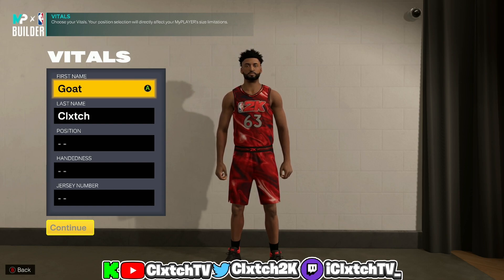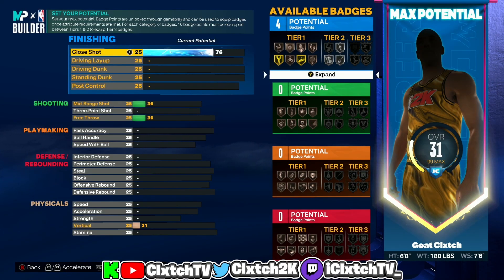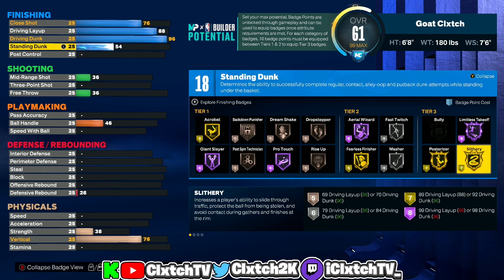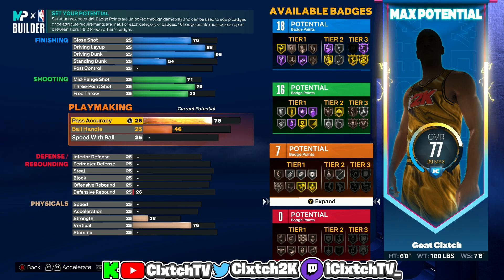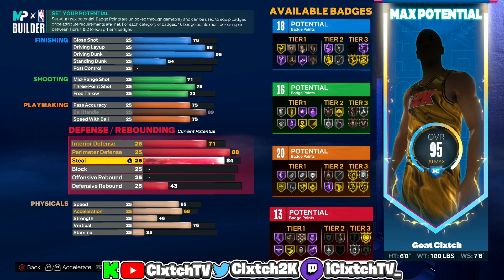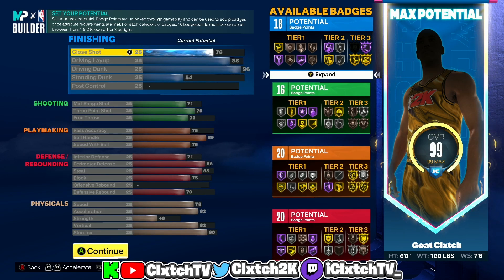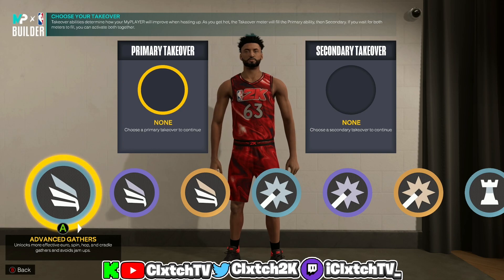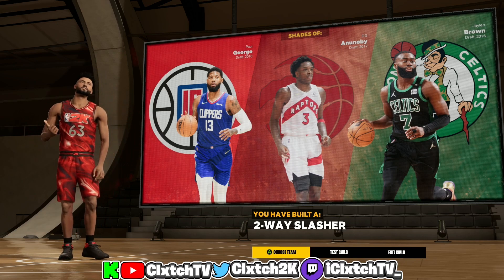*NEW* RARE 2-WAY SLASHER BUILD IN NBA 2K23! SUPER RARE OVERPOWERED DEMIGOD BUILD IN NBA 2K23!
► Add me on Xbox - iClxtch TNB